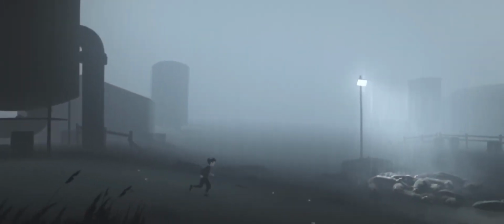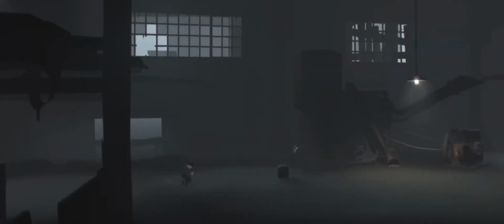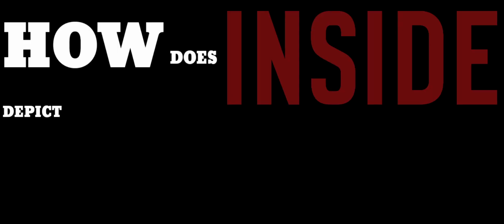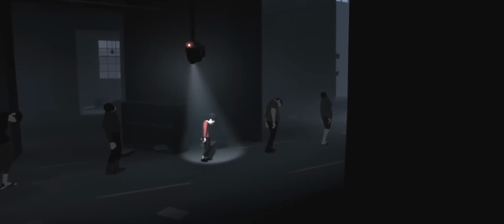The Dystopia of Playdead's INSIDE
A Retrospective Look through 2016's INSIDE by Playdead.